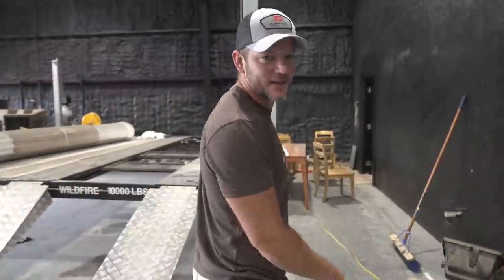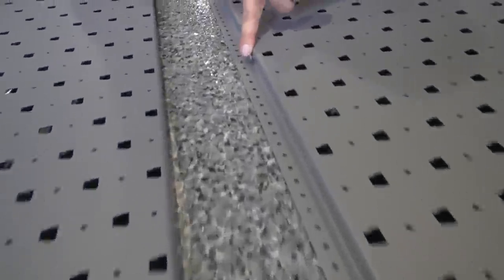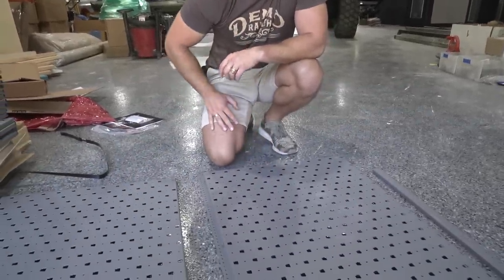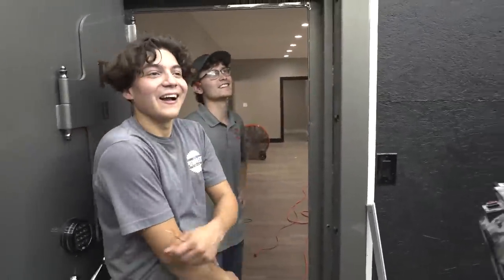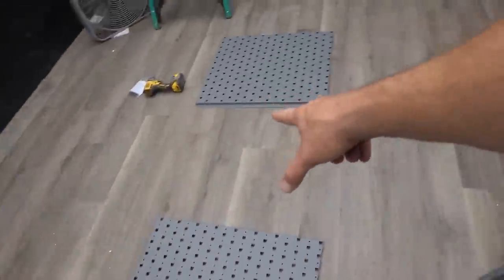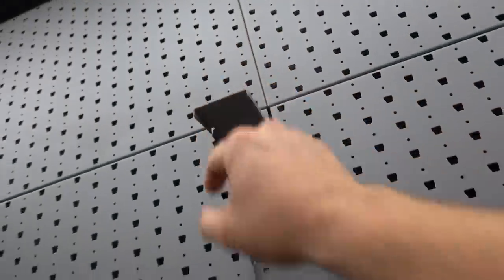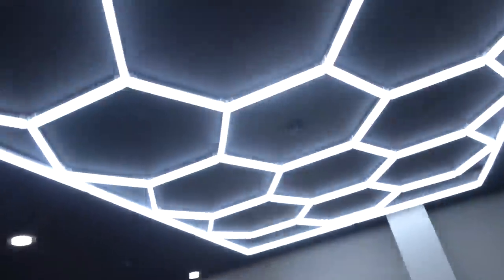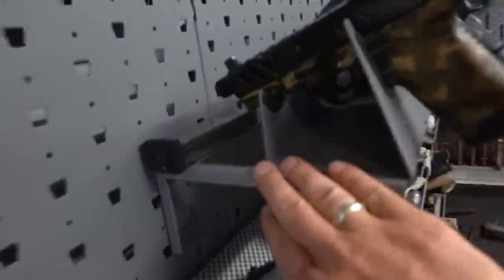The New Epic Demolition Ranch Vault!!!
Big thanks to GallowTech and Fort Knox for helping with this build!!!

Shirt Subscription! New epic design every month!

Link to the hexagon lights!